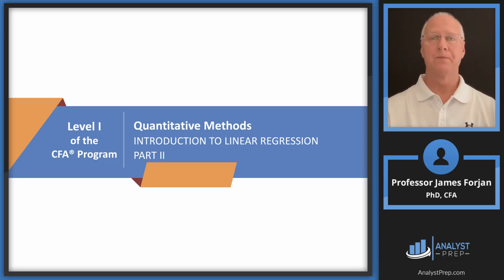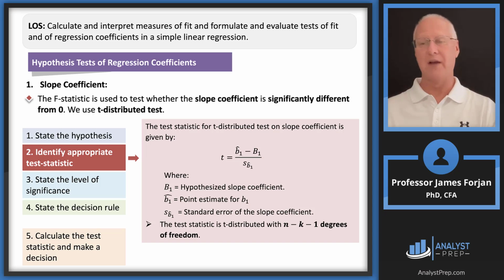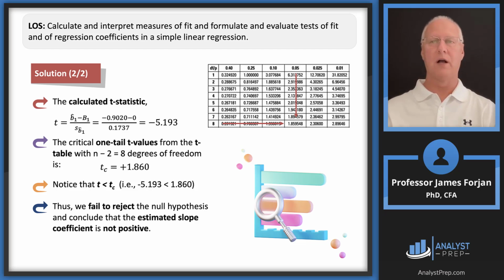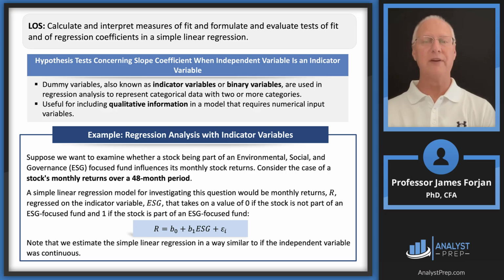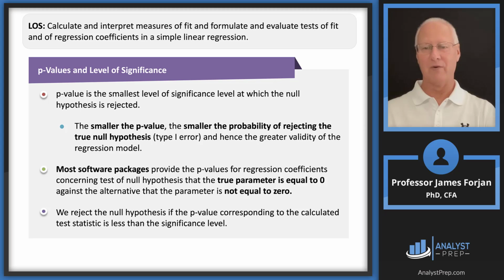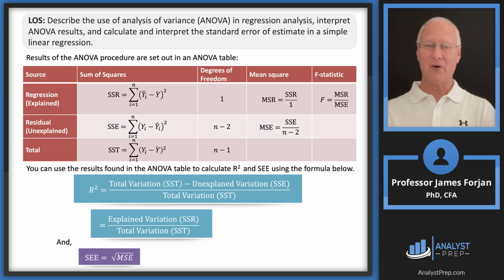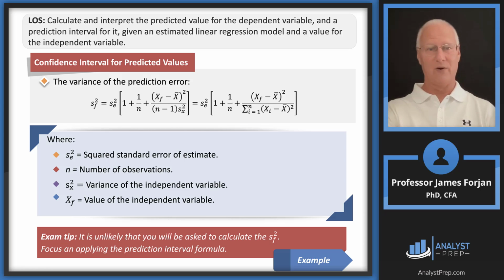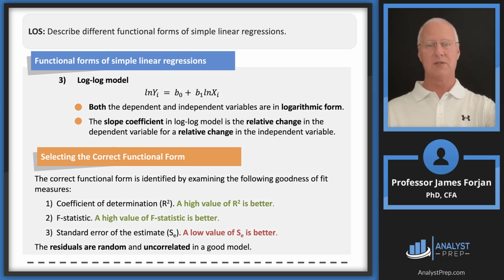Simple Linear Regression – Part II (2025 CFA® Level I Exam – Quantitative Methods – LM 10)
Master Simple Linear Regression for the CFA® Level I Quantitative Methods exam with AnalystPrep. This lesson covers hypothesis testing of regression coefficients, t-tests and F-tests, analysis of variance (ANOVA), dummy variables, prediction intervals, and functional forms of regression.

This video is Part II of the Introduction to Linear Regression learning module and builds on the concepts covered in Part I.

What You'll Learn:
✓ How to test slope and intercept coefficients using t-tests and F-tests
✓ How to formulate and interpret hypotheses about regression coefficients
✓ The relationship between correlation testing and linear regression
✓ How to calculate and interpret the t-statistic for regression coefficients
✓ How to test the significance of an intercept
✓ How to use dummy variables in regression analysis
✓ How to interpret regression coefficients when using binary variables
✓ How to interpret p-values and statistical significance
✓ How analysis of variance (ANOVA) evaluates regression models
✓ How to calculate mean squares and the F-statistic
✓ The relationship between the F-test and t-test in simple linear regression
✓ How to calculate and interpret R-squared
✓ How to use a regression model to make predictions
✓ How to calculate and interpret prediction intervals
✓ How confidence levels affect prediction intervals
✓ How to use log-linear, lin-log, and log-log regression models
✓ How to interpret and compare different functional forms

Chapters:
00:00 Introduction to Part II
01:00 Testing Regression Coefficients
05:39 Testing the Significance of the Slope Coefficient
10:21 Calculating the Test Statistic
14:36 Correlation Testing and Linear Regression
17:29 Testing the Intercept Coefficient
19:33 Dummy Variables in Regression Analysis
22:45 Interpreting Dummy Variable Regression
25:27 Hypothesis Testing with Dummy Variables
26:56 Understanding P-Values
28:53 Analysis of Variance (ANOVA)
32:37 R-Squared and Explained Variation
33:56 Calculating Mean Squares and the F-Statistic
35:08 F-Test for Regression
37:04 Relationship Between the F-Test and T-Test
38:10 Using Regression for Predictions
39:56 Prediction Intervals
41:45 Interpreting Regression Output
43:36 Calculating a Prediction Interval
45:59 Functional Forms of Regression
46:54 Log-Linear, Lin-Log, and Log-Log Models
48:32 Exam Preparation and Review

This video is part of AnalystPrep's CFA® Level I study materials, including study notes, practice questions, mock exams, and video lessons.